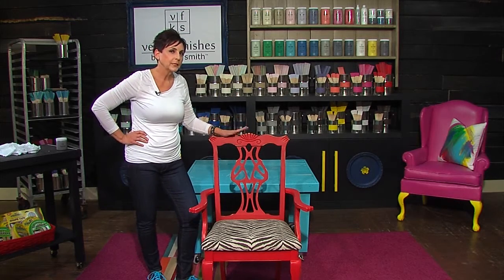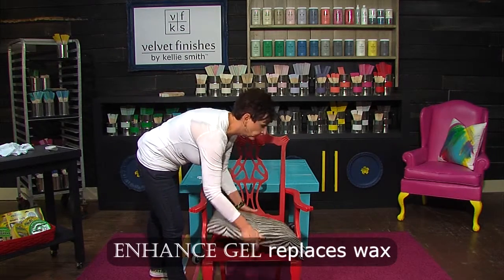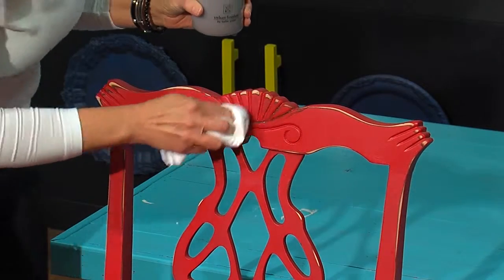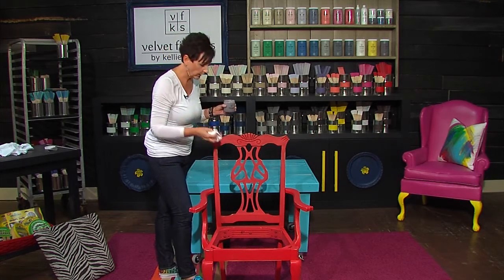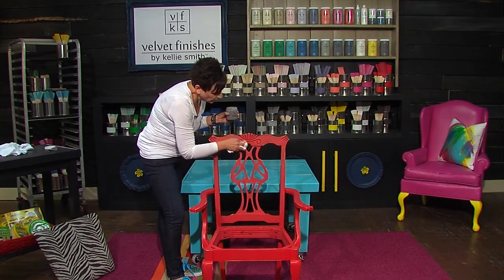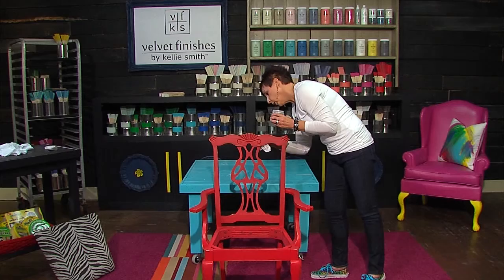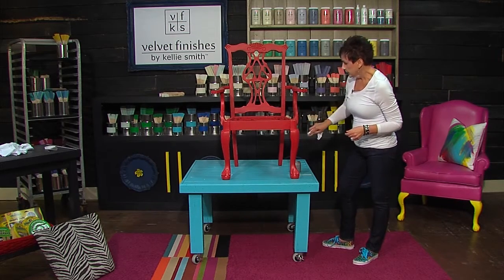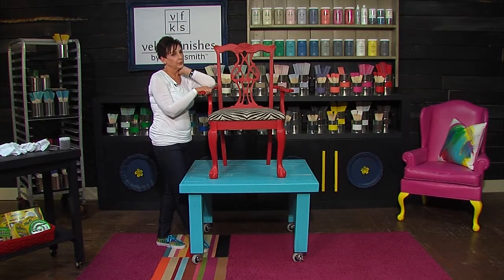Using Enhance Gel by Velvet Finishes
Don't wax it - GEL it!!  Using the Velvet Finishes Gel product is super easy and quick.  If you  like the look of wax but don't like all of the work, this product is for you!